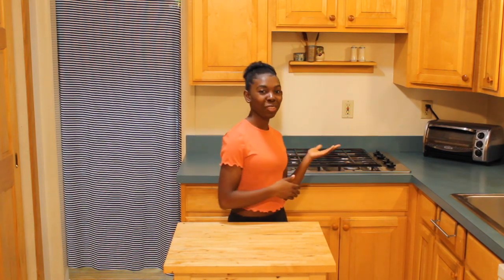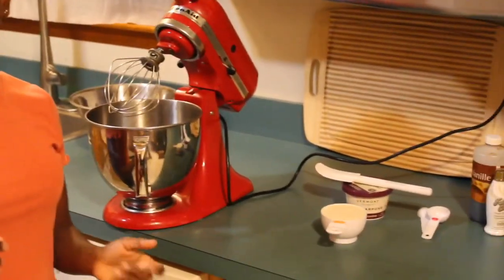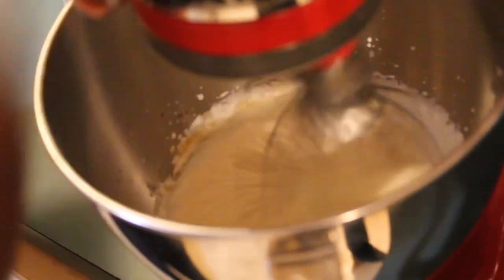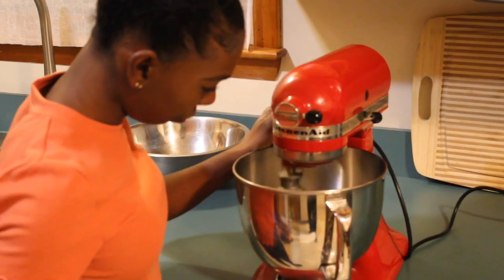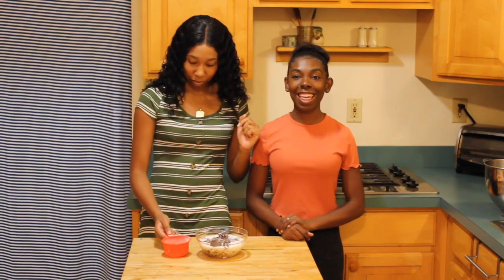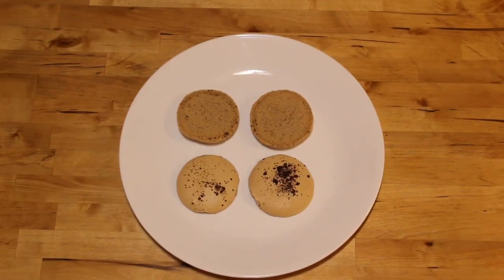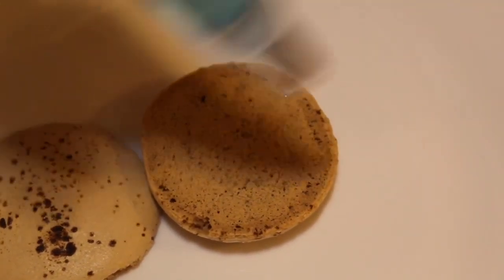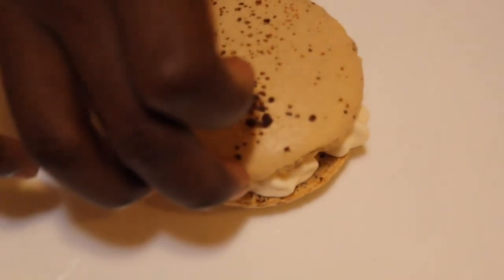Tiramisu Macarons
Our first time making French macarons we think we did pretty tell us what you think. Enjoy